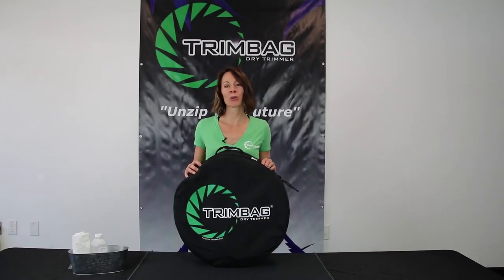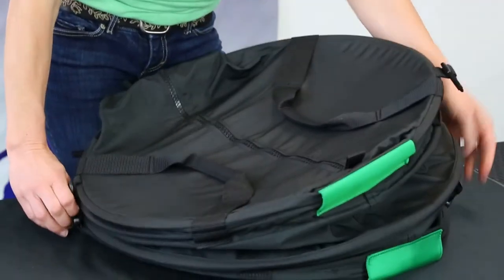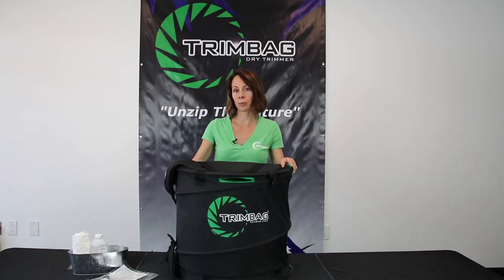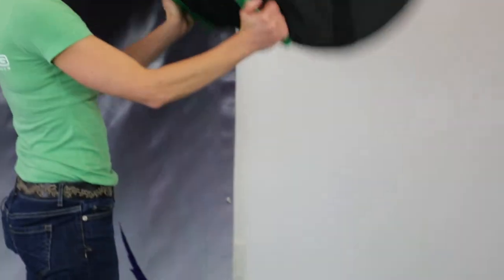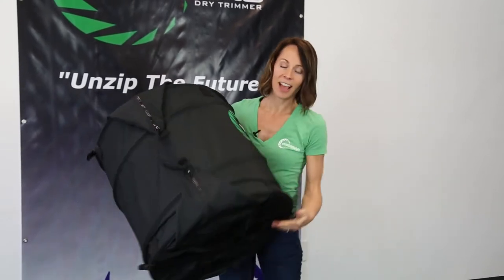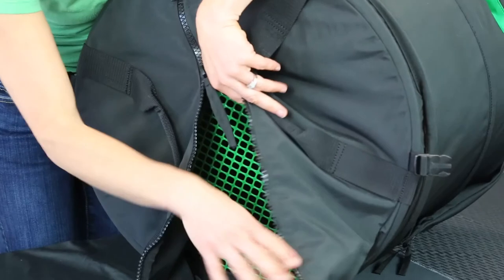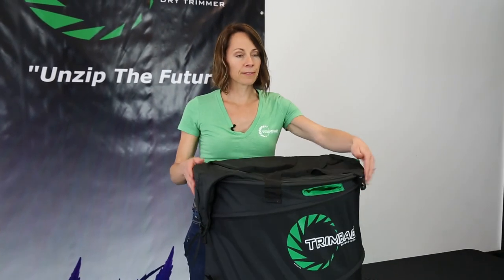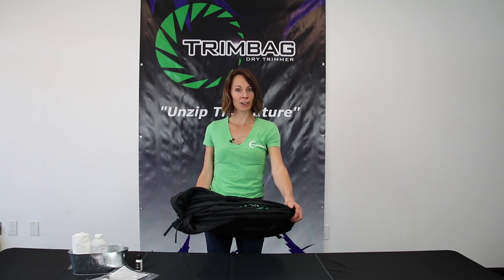Trimbag Dry Trimmer with Gillian!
Short video with Gillian. This video shows the features of the Trimbag and how its used. Hand Trimming with the Trimbag is easy! Very simple product, simply fill up to one third of the way full with properly dried and cut down cannabis flowers, rotate 5-40 times and enjoy the time and money you have saved with this simple and ingenious hand trimming device!